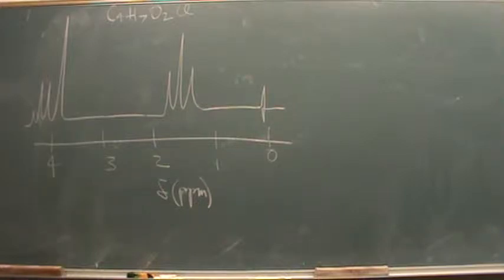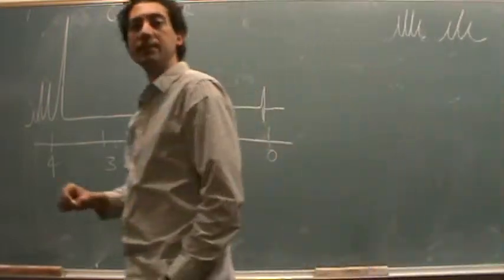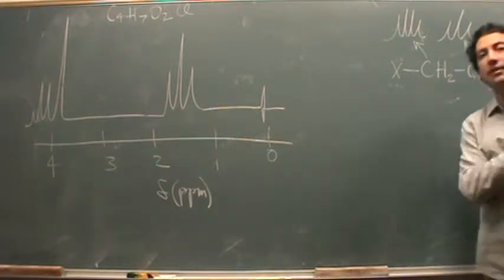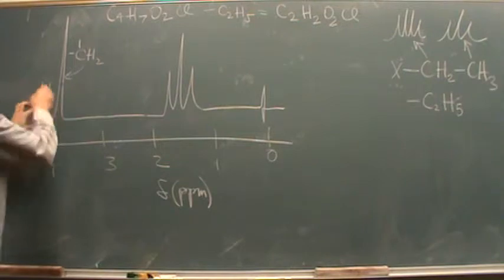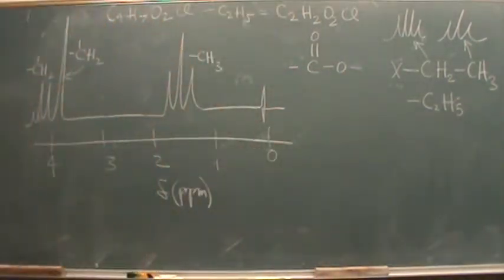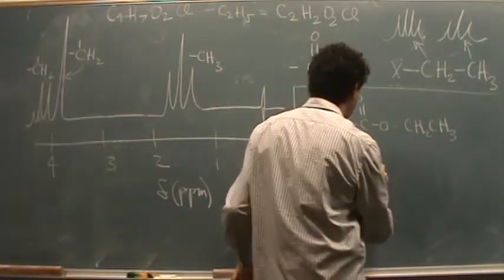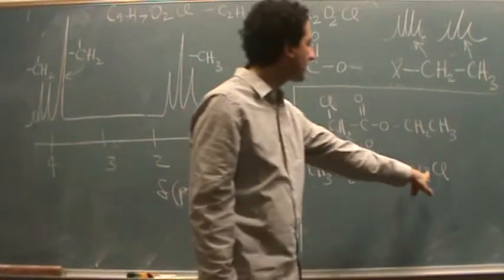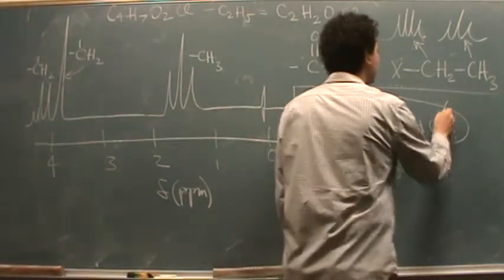HNMR Example 5